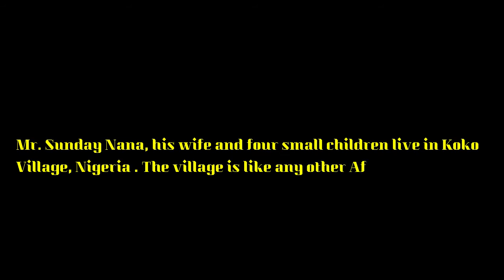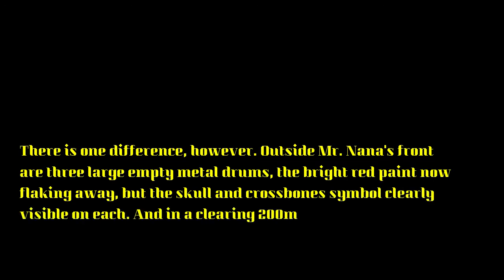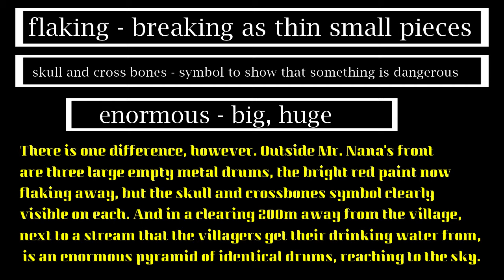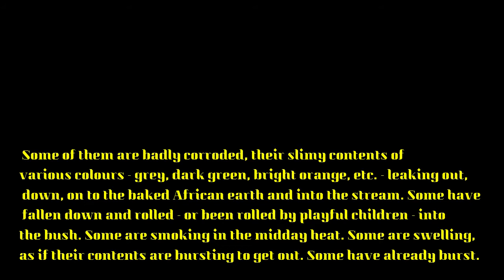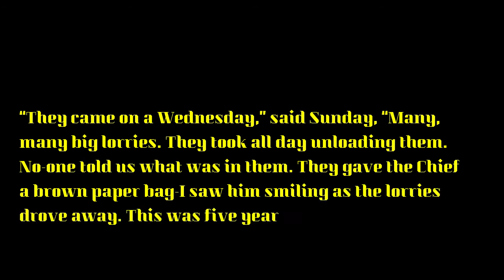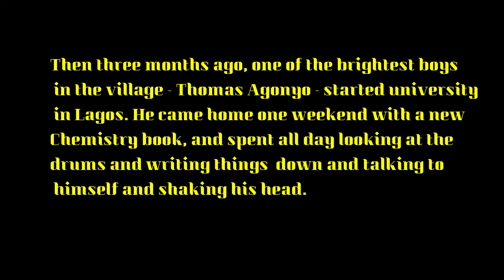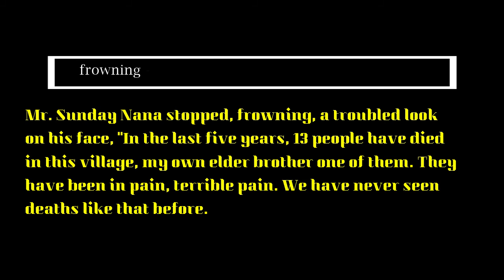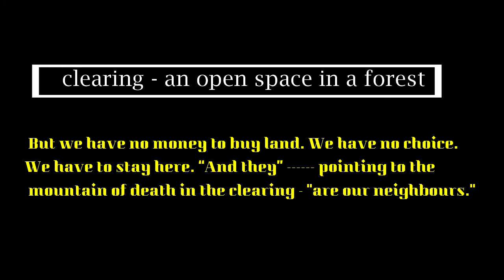Class X English koko village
Class  X   English
  Koko village